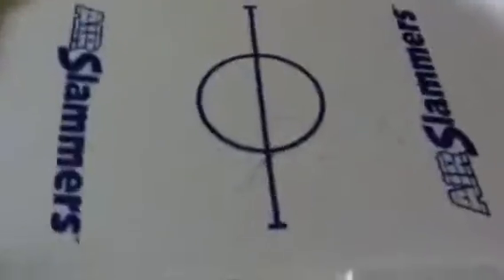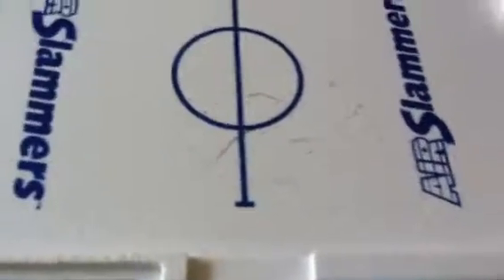Big Fagor model 6453 aircon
OMG this is awesome